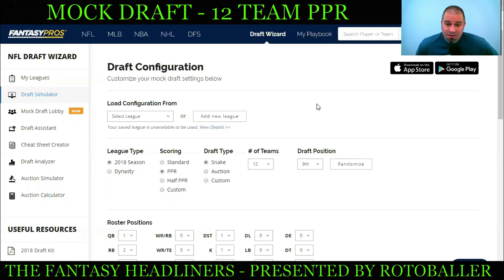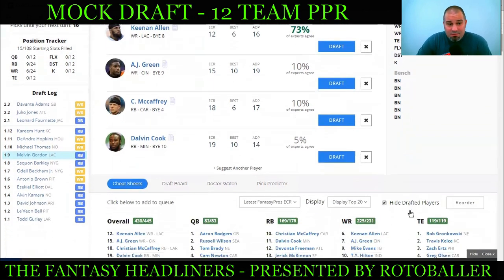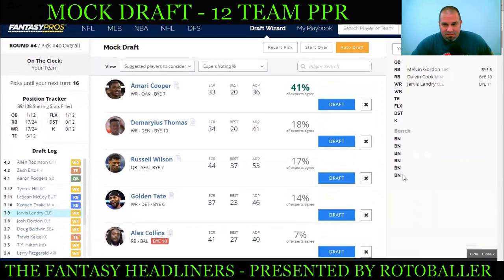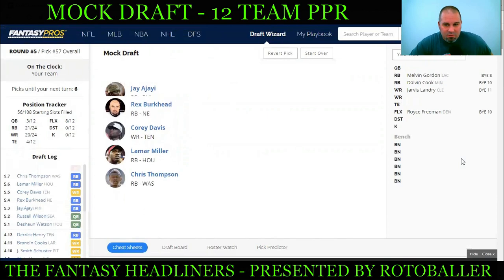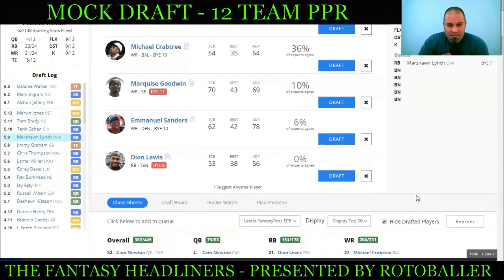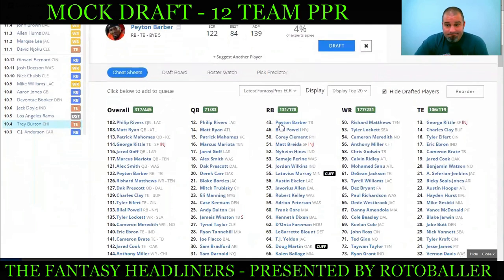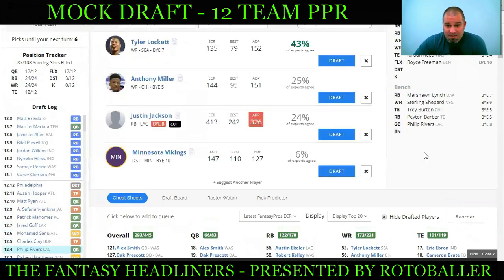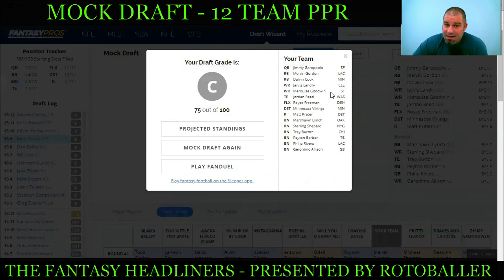2018 Fantasy Football Mock Draft - 12 Team PPR Mock Draft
2018 Fantasy Football Mock Drafts are in full swing! In this episode I will go through a 12 team PPR scoring  mock draft using the draft wizard on the FantasyPros website. Along the way i will also show some of my most used draft strategies. Looking forward to hearing your feedback!

This show is Presented By RotoBaller